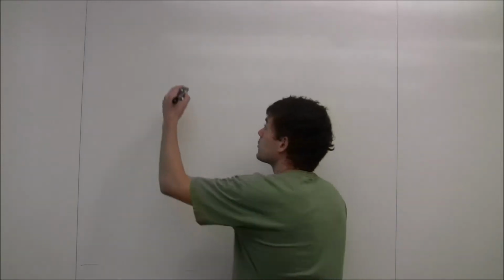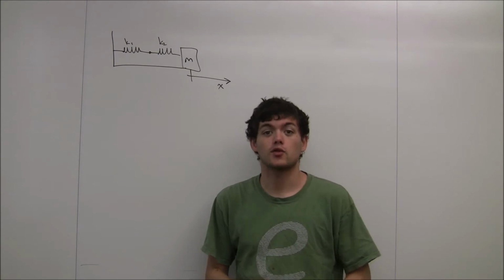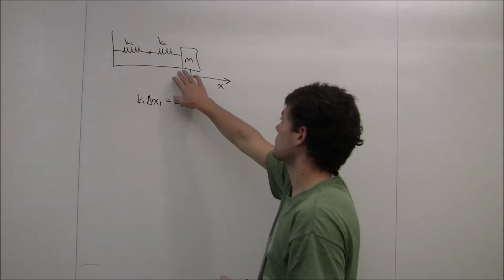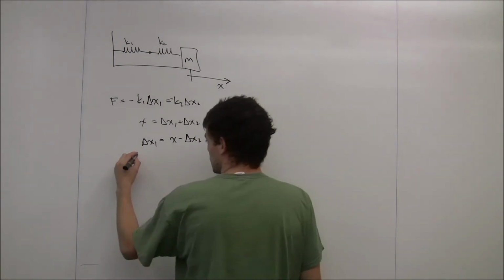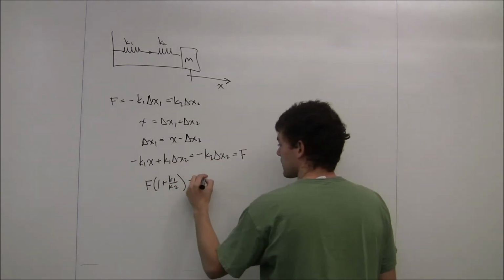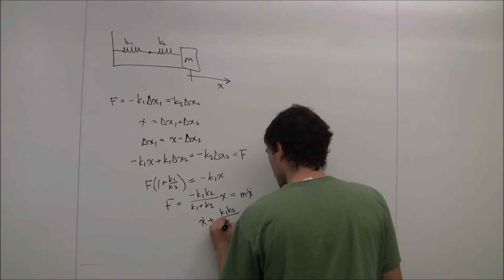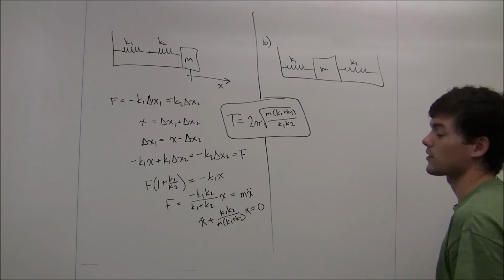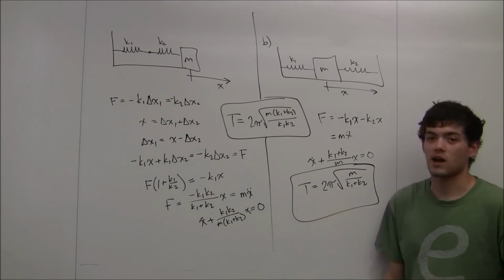Lecture 25 - Problem 1 Solution: Newton